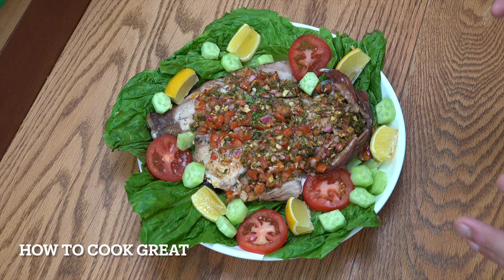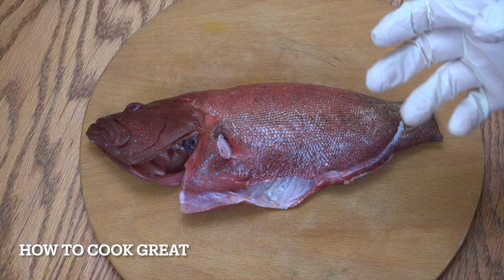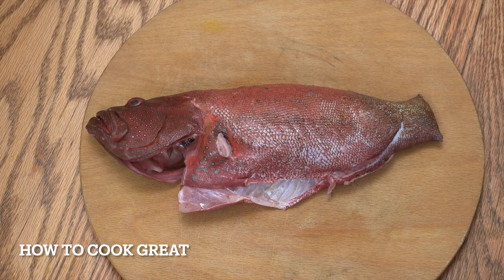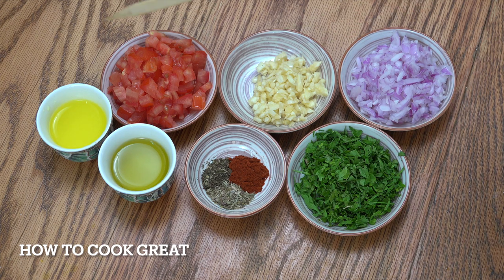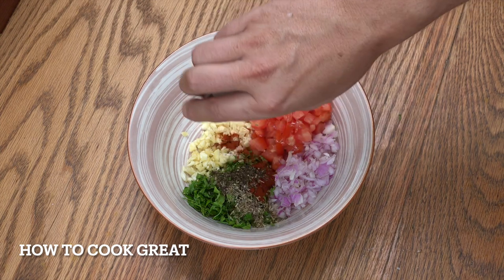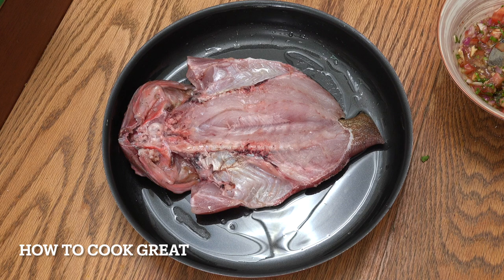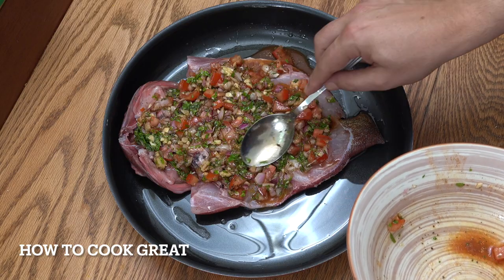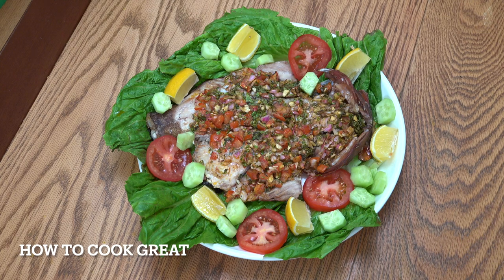Baked Whole Fish | Open Butterfly Fish | Easy Fish Recipes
Thanks for stopping by, in this video will be making Baked Whole Fish | Open Butterfly Fish | Easy Fish Recipes